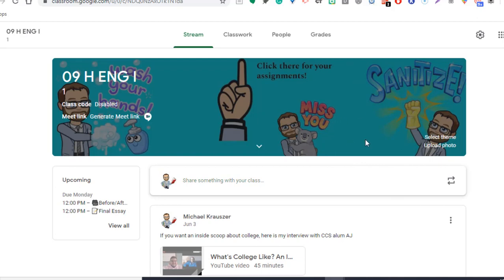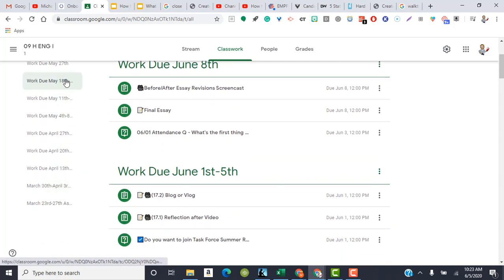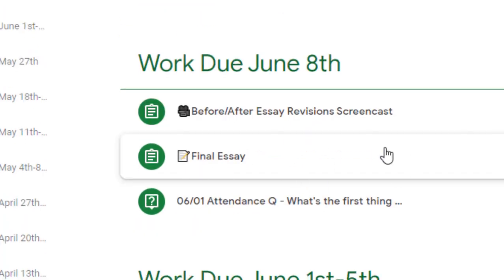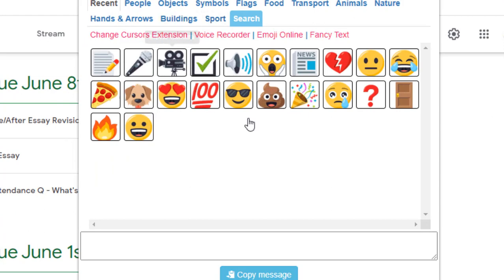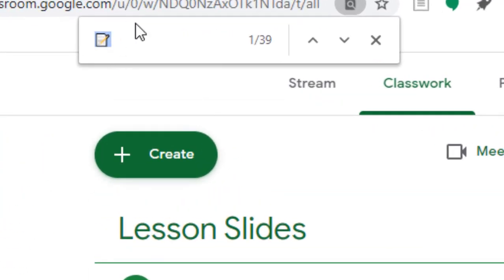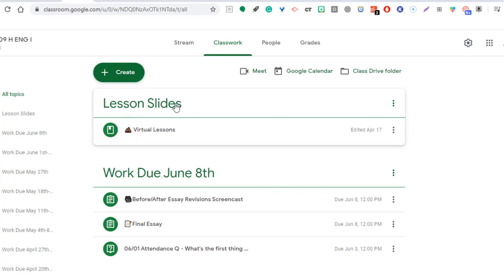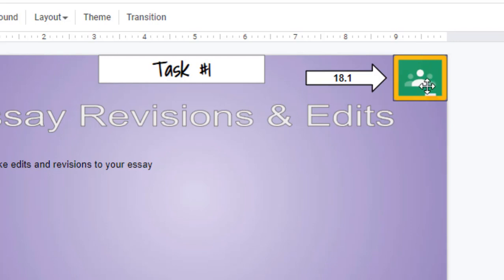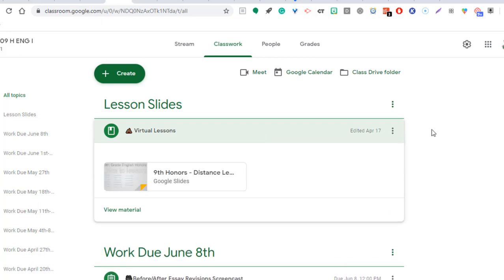My Google Classroom Walkthrough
Take a look at how I set up and organize my Google Classroom